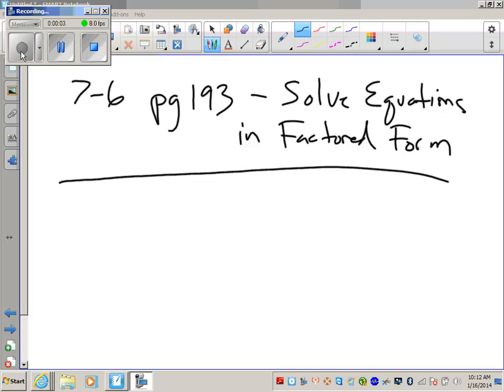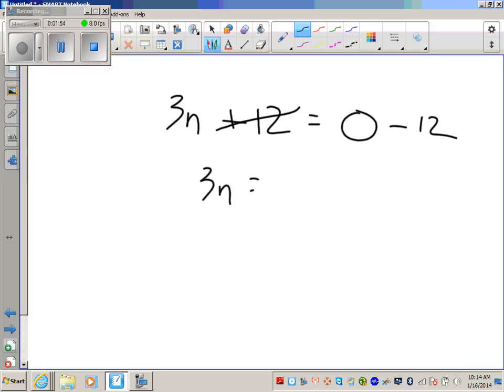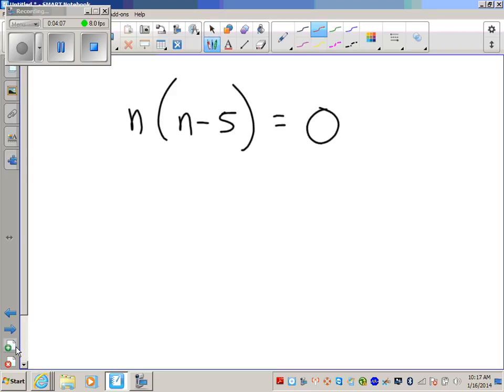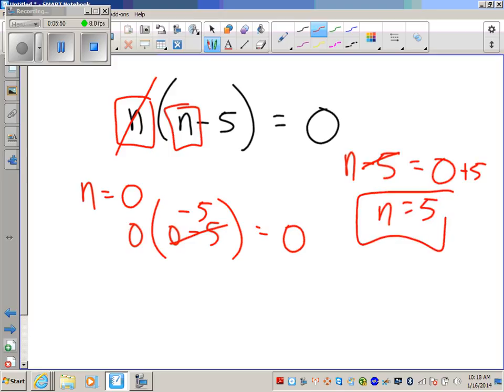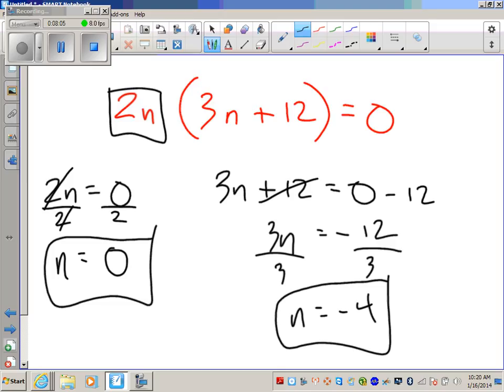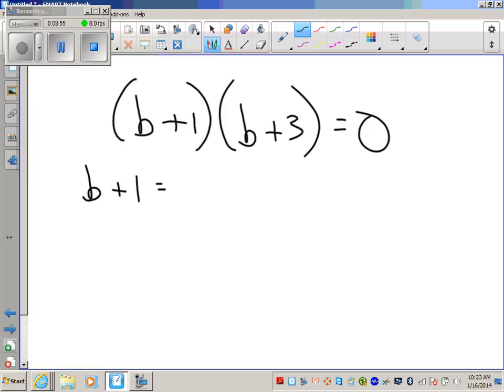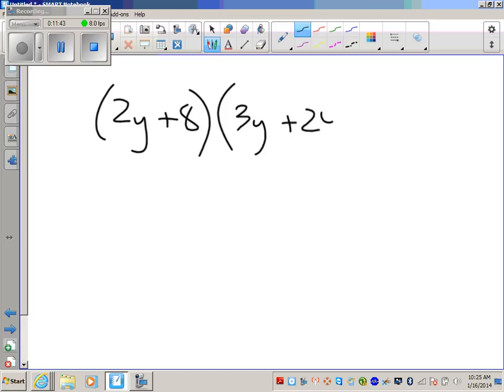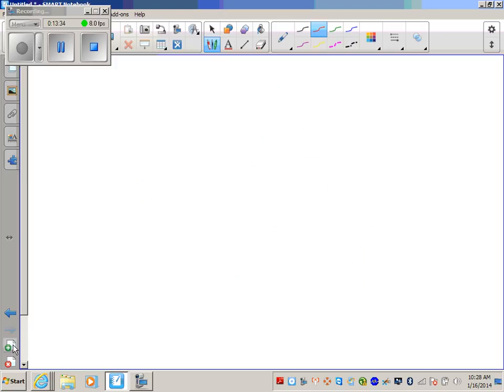7 6 Solve Equations in Factored Form Jan 16